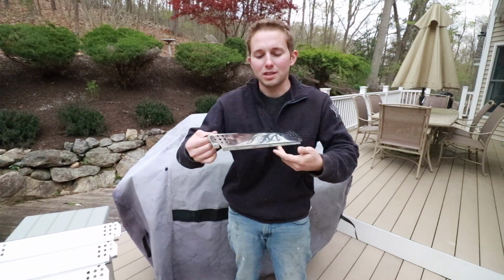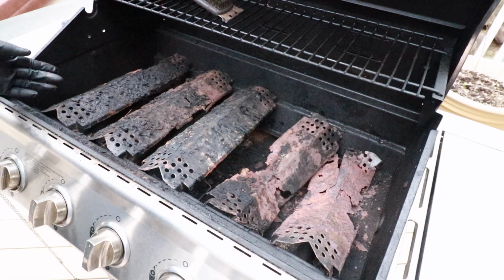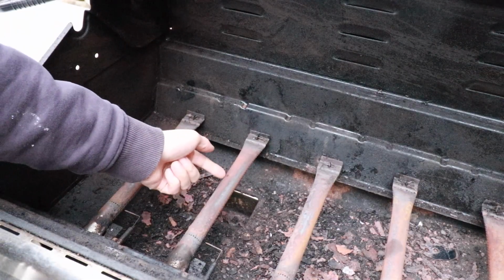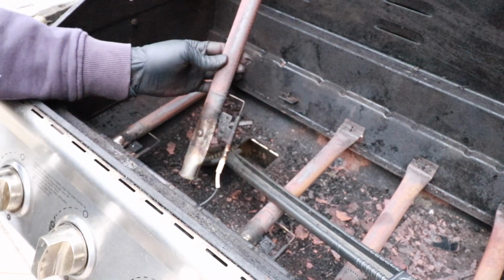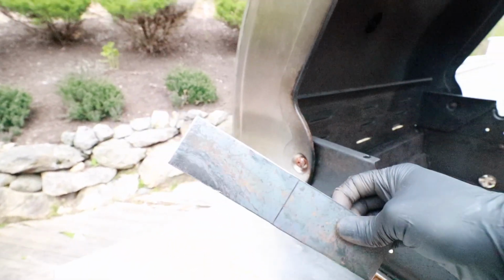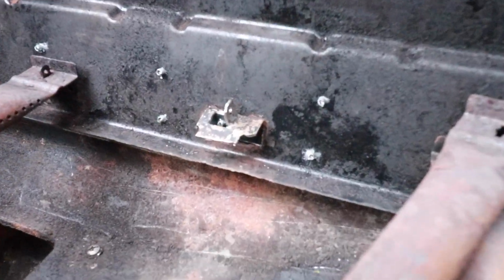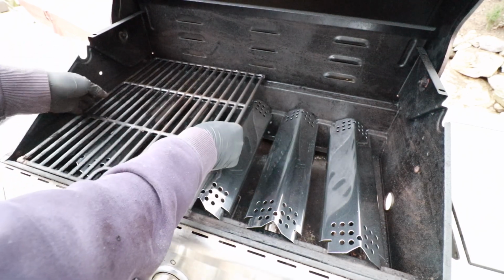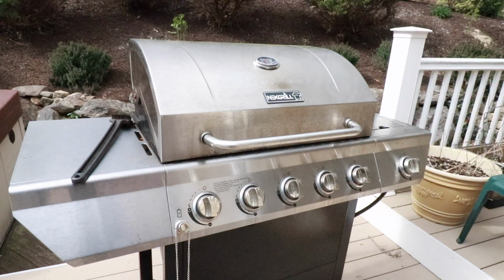Grill Heat Shield Plate replacement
How to replace grill heat shield plates + grill Repairs

Stainless Heat Shield Plates
Nexgrill Rebuild kit
Stainless steel Rivets
Rivet Gun